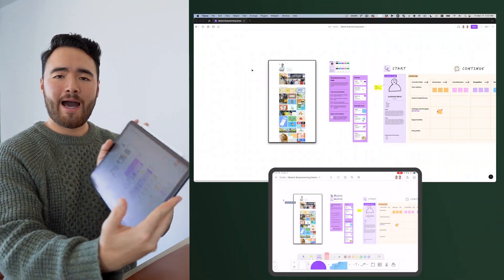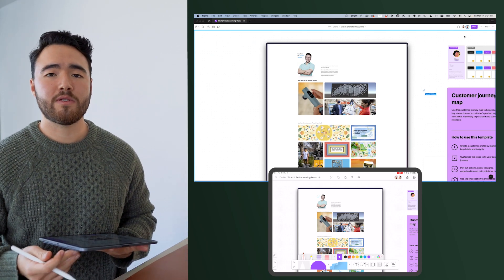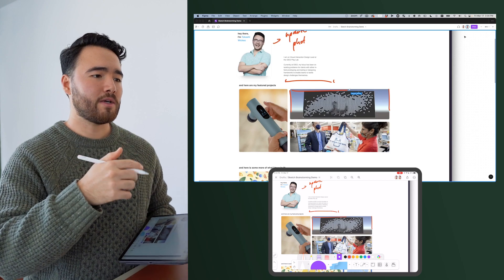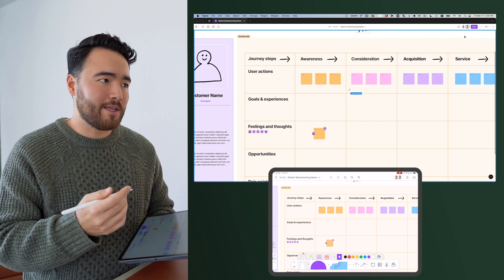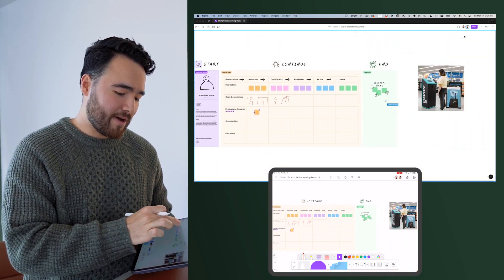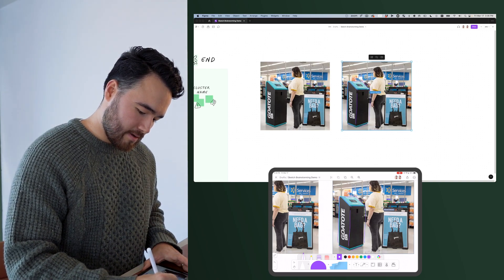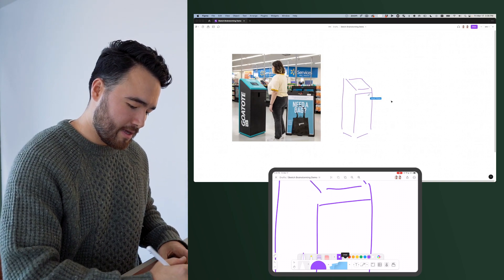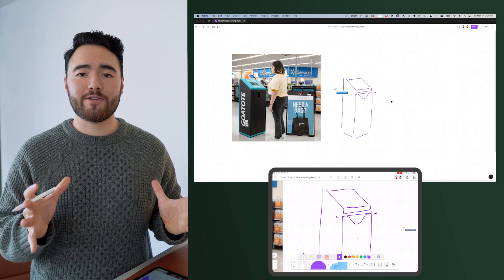How to use the FigJam app for remote brainstorms and sketching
Here’s a quick design tip for using the FigJam app and Apple Pencil to sketch remotely with clients and teammates.

I’ve found this technique to
✍️ Hand sketch in a lofi style to generate ideas in a more creative environment without the constraints of tools you might use later in the process (like Figma, Fusion, etc)
👨‍💻Recreate the energy of in-person brainstorming sessions when your team is fully remote

Comment on how you might use this technique in your own creative process and like if you are interested in seeing more design tips like this.